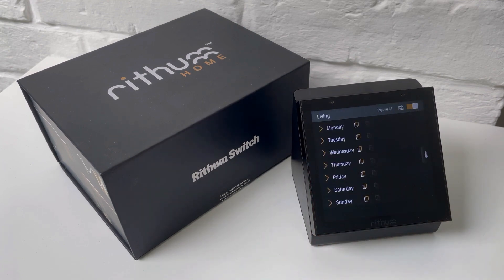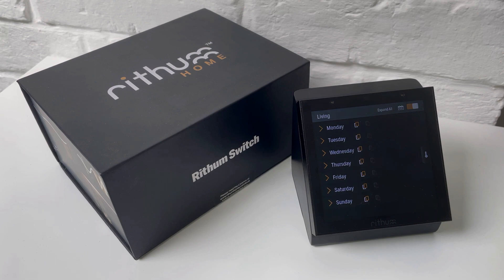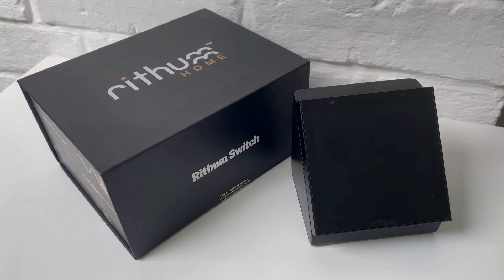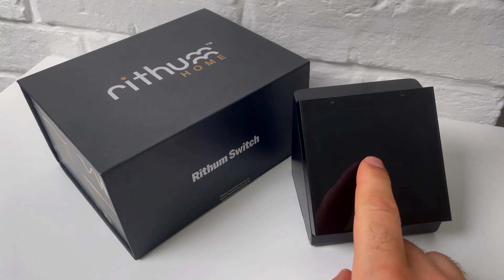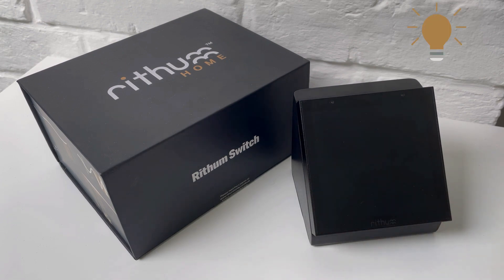Rithum Bites - Part 1: Rithum Switch Overview (smart lighting, audio and climate control)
Welcome to Rithum Bites.

In this episode we cover the 3 main Rithum Switch screens; the Scenes screen, Media screen, and Climate screen.

The Scenes Screen provides access to smart lighting and other room presets allowing users to quickly set the perfect settings for any occasion. Out-of-the-box Rithum Switch integrates with Philips Hue, however additional lighting integrations, such as Lutron Ra2, Rako, Fibaro and Homey, are available via additional plugins.

The Media Screen provides control of audio throughout the environment. As standard, Rithum Switch integrates with Sonos speakers but can also be integrated with BluOS / Bluesound systems. It provides responsive and quick access to transport controls, volume control, favourites, zone grouping and meta data feedback.

The Rithum Switch Climate Screen users either climate integrations such as Fibaro Climate / Tado, or our thermostatic software called Rithum Stat. Users can manually adjust the temperature set point, select the heating zone, toggle heating on / off, or resume and pause the schedule. The built in 7 day scheduler allows users to plan ahead by programming up to 8 time and temperature settings per day.

On top of that, Rithum's standby gestures provide quick no-look control.

Rithum Switch can be set up in minutes on the screen itself!